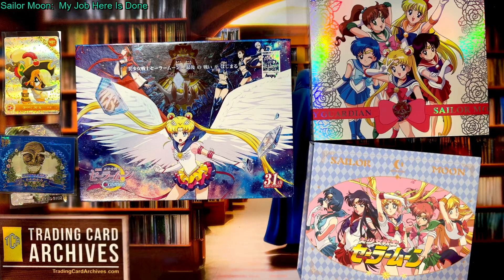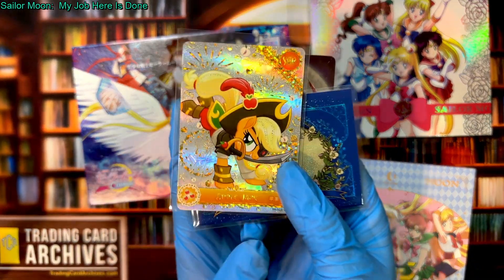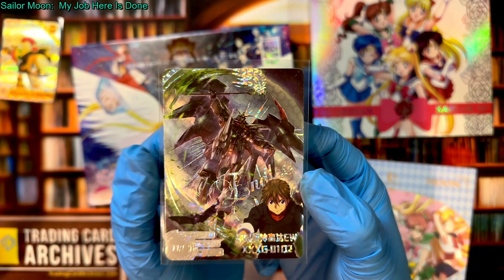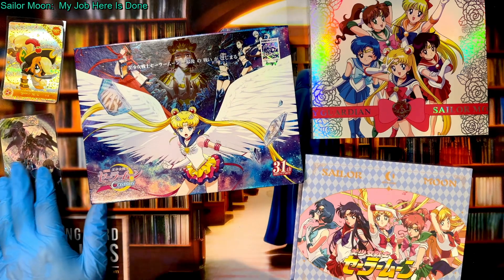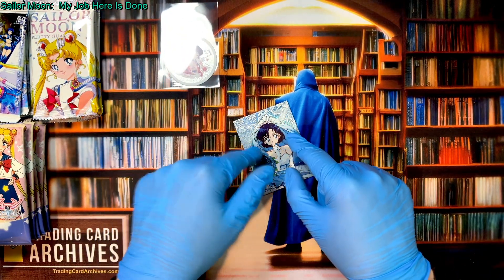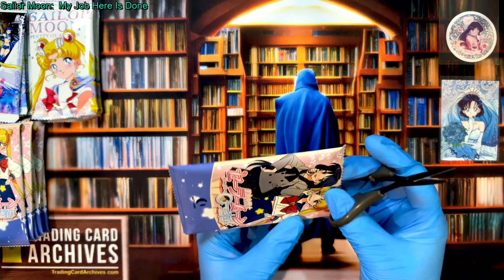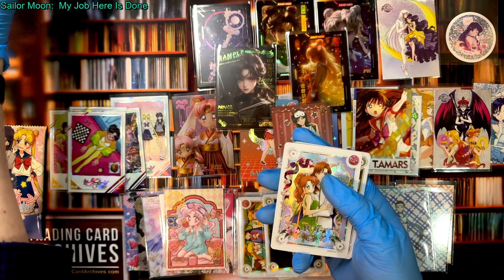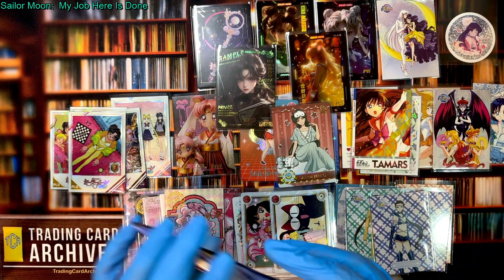🐈‍⬛🎀🌙 Sailor Moon Trading Card Extravaganza! 🌙🎀🐈‍⬛ 3 sets cashed out, which comes out on top?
We have 3 different sets of sailormoon tradingcards here in The Archives. Growing up I used to love that show whenever I got a chance to watch it, so different from everything else out back then. Unfortunately most of the Sailor Moon trading cards released so far have been cheap productions with reprinted fan artwork.

The new Moon Card production is all original, AI art sure, but original! And it's such a fun and generous set to rip. Let's put everything on the table and see what we can find!